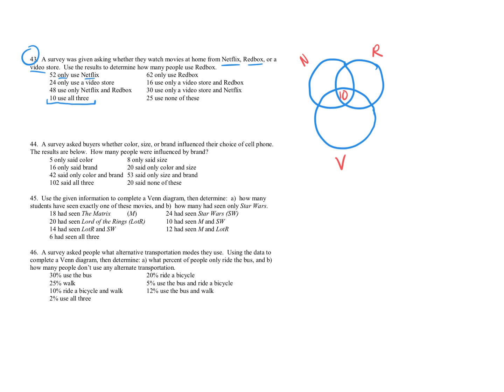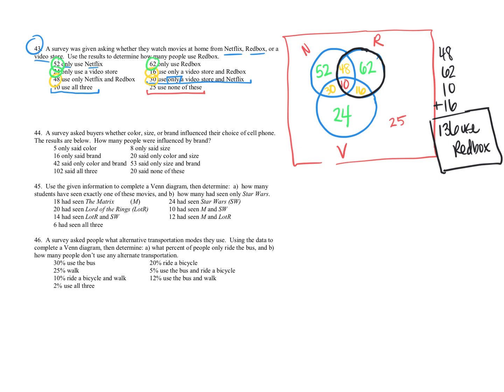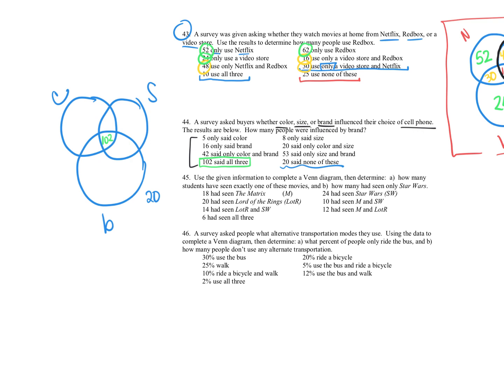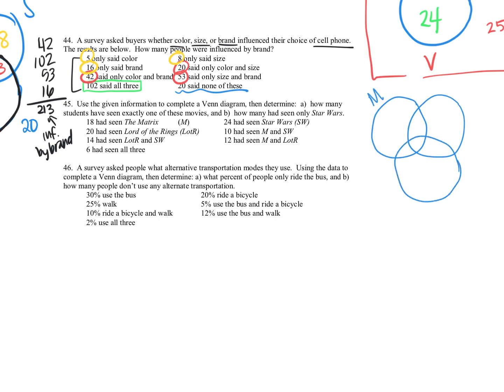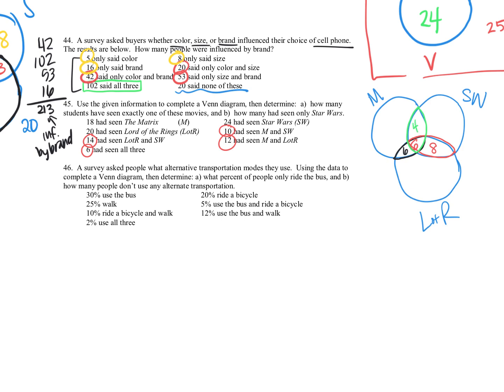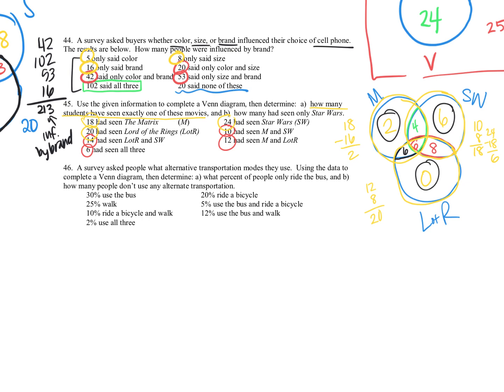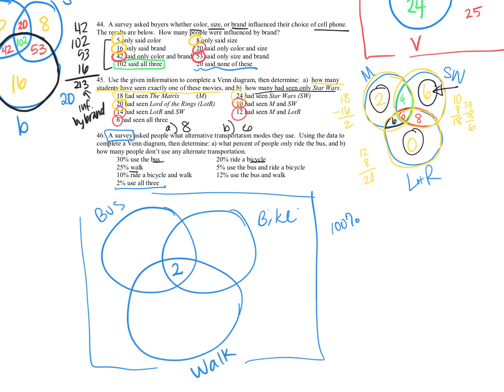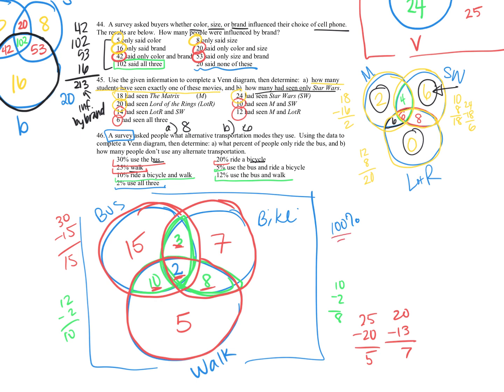📝Practice: Sets Part 1.3